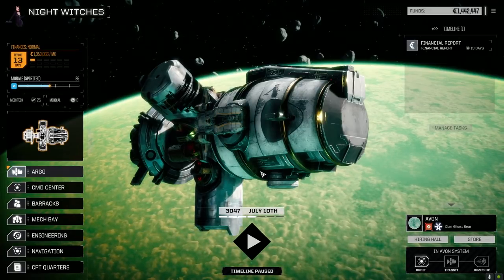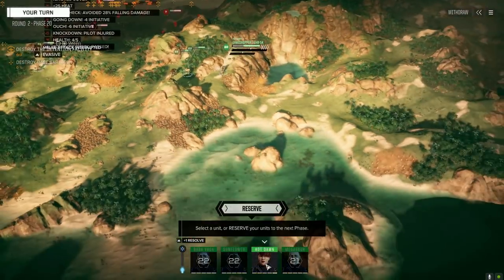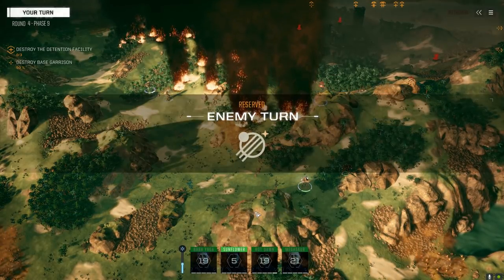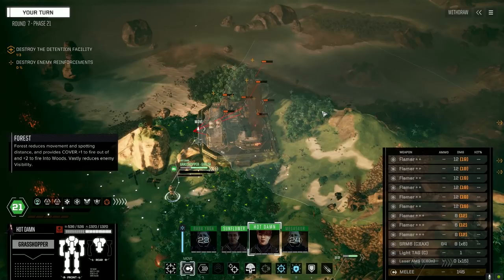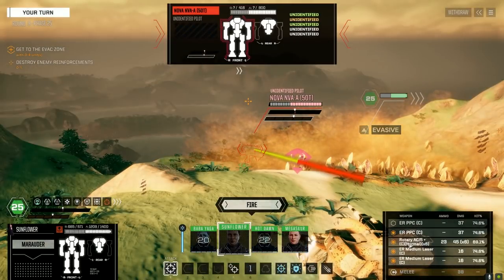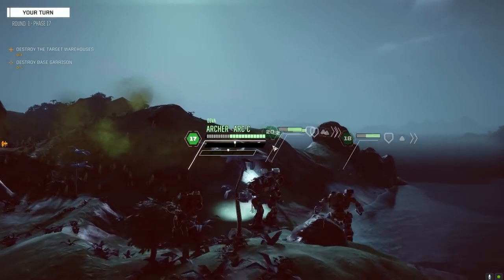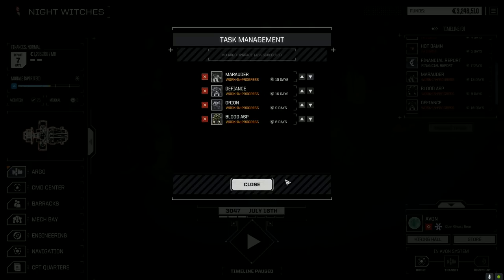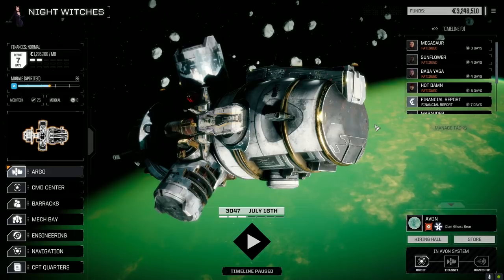Roguetech - Night Witches - Ep105